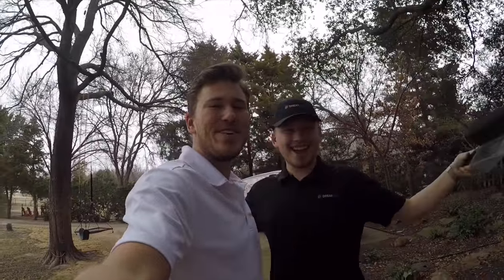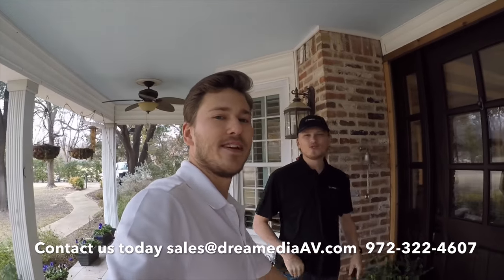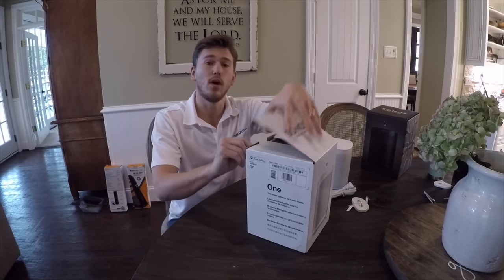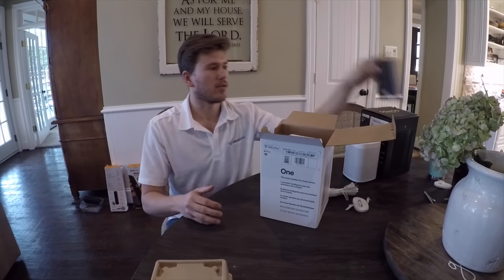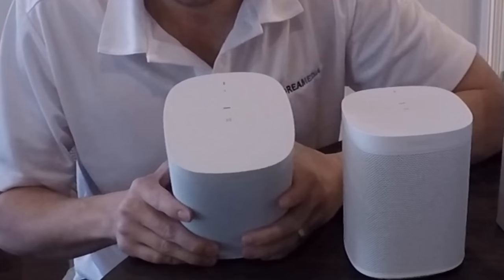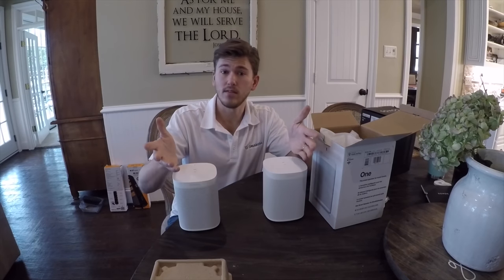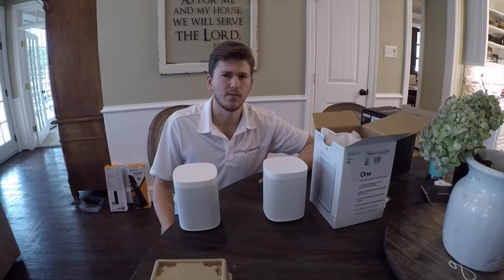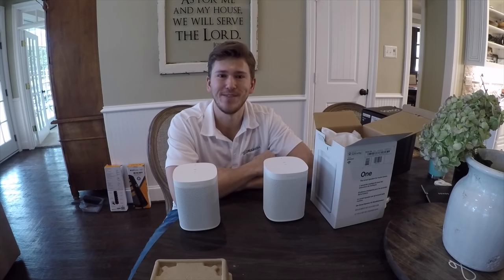Sonos One Smart Voice Wireless Speaker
SunBriteTV Outdoor TV Install & Sonos Enabled House!

SunbriteTV
Weatherproof, SunBriteTV true outdoor 4K HDR television - the Veranda Series TV is optimal for full-shade outside living areas like a covered patio or screened gazebo.

Why is this the best outdoor TV for shaded patios and decks?
The lastest model in the SunBriteTV Veranda Series offers a premium 4K UHD HDR screen with direct LED backlight and is up to 50% brighter than indoor TVs to deliver a breathtaking, vivid picture in outdoor environments.

SunBriteTV's durable aluminum case protects against rain, snow, extreme temperatures, dust, salt, and insects; compared to the lightweight, vented plastic of typical indoor TV cases; plus an easy cable-entry system.

Sonos Play 1
Stereo sound with two
Pair two Play:1s in the same room for stereo separation and more detailed sound. Use them as home theater surrounds with Playbar, Playbase, or Beam.